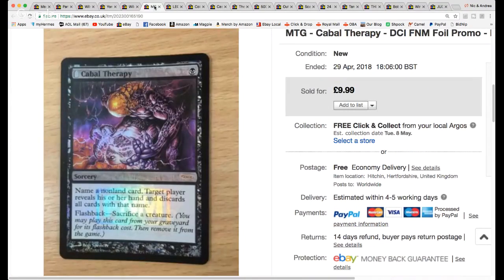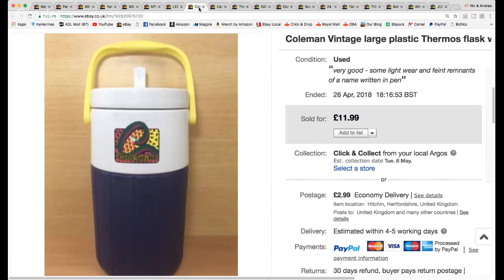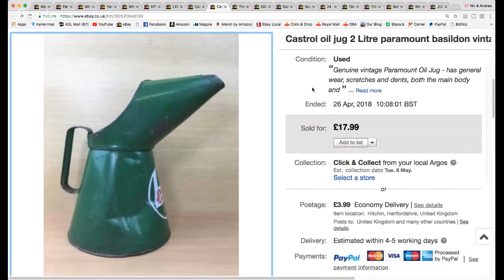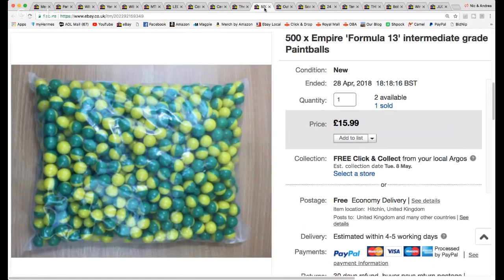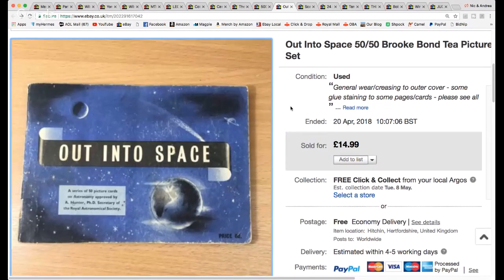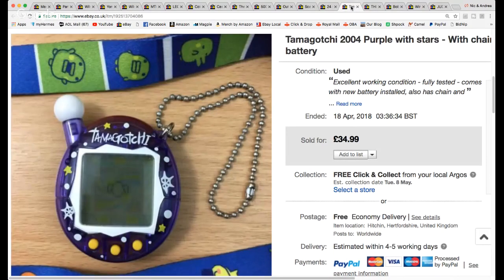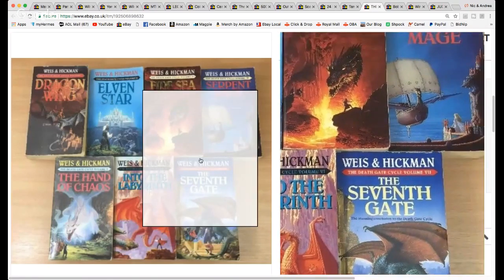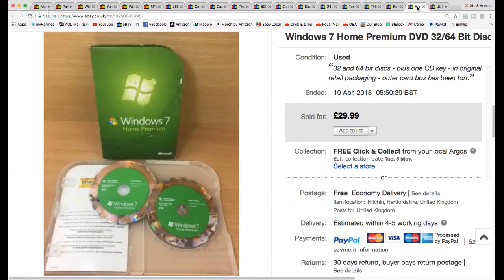18 items Sold on ebay - sales round up - Full time UK ebay reselling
18 items Sold on ebay - sales round up - Full time UK ebay reselling